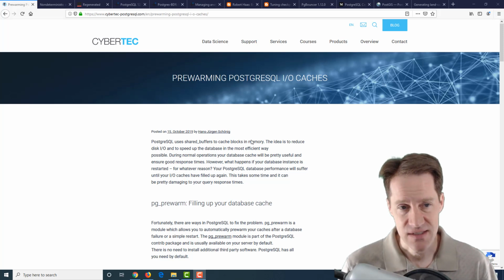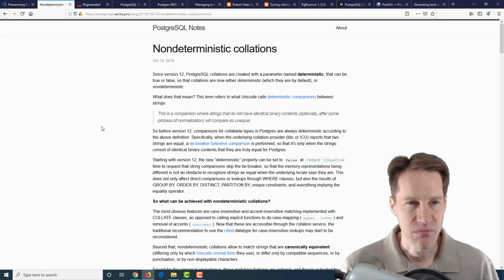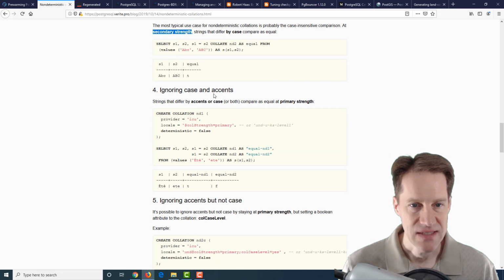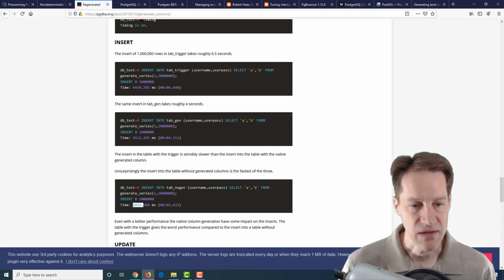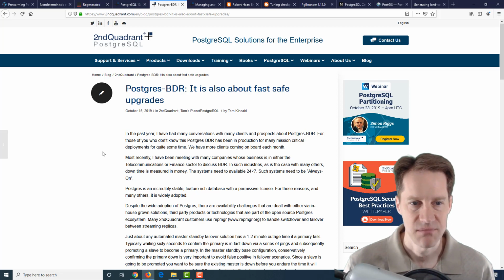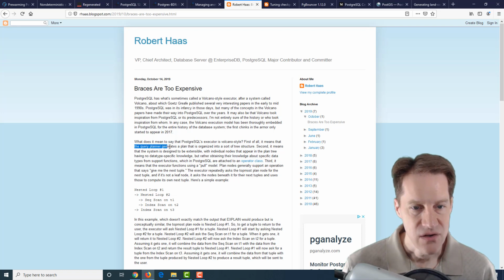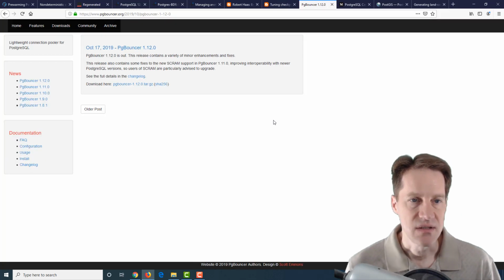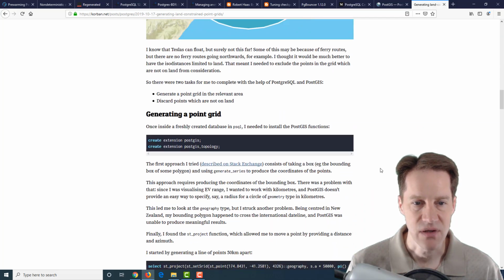Scaling Postgres Episode 86 Prewarming | Nondeterministic Collations | Generated Column Performance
In this episode of Scaling Postgres, we discuss prewarming your cache, working with nondeterministic collations, generated column performance and foreign keys with partitions.

Timestamps:
00:00 - Intro
00:24 - Prewarming PostgreSQL I/O caches
02:28 - Nondeterministic collations
05:29 - Regenerated
07:45 - PostgreSQL 12: Foreign Keys and Partitioned Tables
08:34 - Postgres-BDR: It is also about fast safe upgrades
10:214 - Managing another PostgreSQL Commitfest
10:30 - Braces Are Too Expensive
12:32 - Tuning checkpoints
13:21 - PgBouncer 1.12.0
13:54 - PostgreSQL Connection Pooling: Part 1 — Pros & Cons
14:42 - PostGIS 3.0.0rc2
14:54 - Generating land-constrained geographical point grids with PostGIS
15:10 - Outro